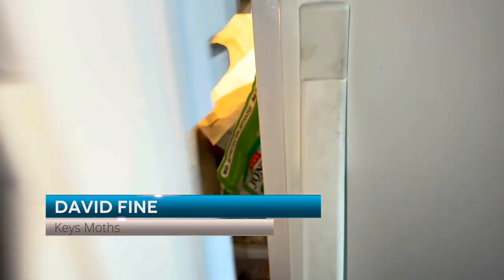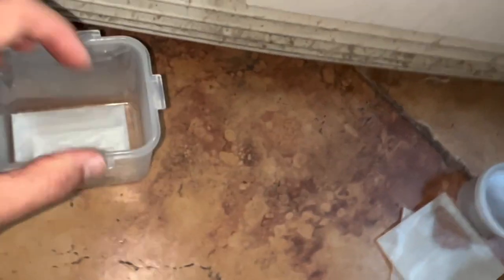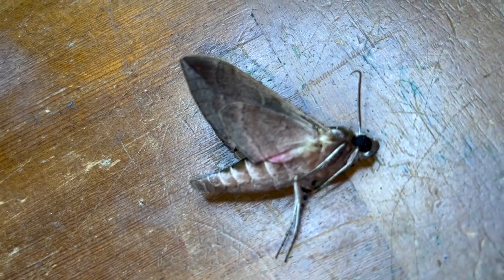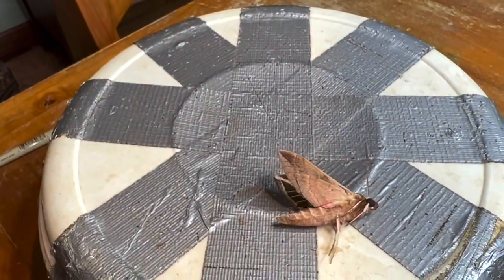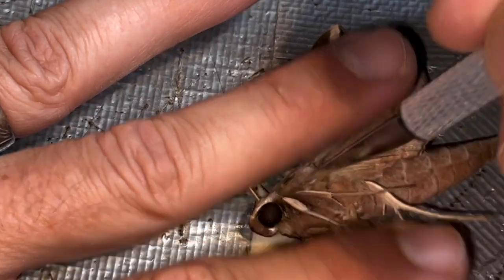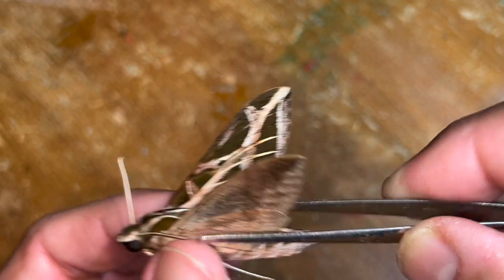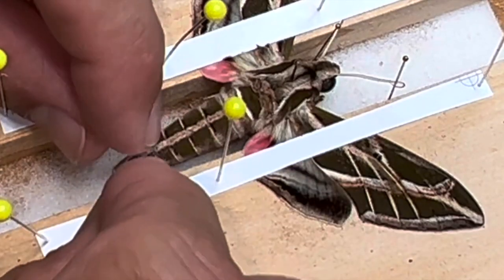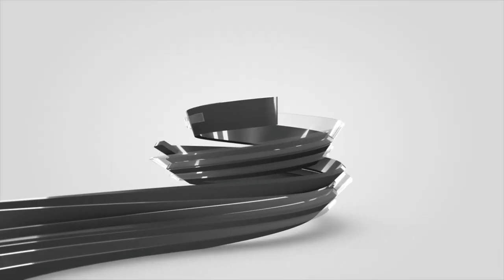MOUNT RARE TROPICAL SPHINX MOTH THE VINE SPHINX MELTING MOTHBERG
MOTHBERG DESCRIPTION TEXT

Every lepidopterists has a mothberg of frozen specimens that has accumulated over the years. This video begins a series of videos that any butterfly or moth collector will enjoy. We are going to start "melting" our MOTHBERG and mounting specimens that need to be curated. Some of these specimens are pushing 20 years old! That is a long time to sit in a freezer. So if you are love butterflies and moths and want to join us on our collecting and curating adventures, we welcome you to this video series where we mount our Lepidoptera from the Florida Keys and beyond and continue with the 20 year moth survey project we are doing in the Keys through the National Wildlife Refuge system. So far we have over 600 species of moths identified and over 100 species of butterflies all from the Florida Keys. We are actually discovering new species regularly and finding all kinds of interesting records in this chain of tiny Islands. We are surveying Crocodile Lake National Wildlife Refuge in North Key Largo and Key Deer Refuge in Big Pine Key and No Name Key.

This video will focus on a tropical sphinx moth species called theVINE SPHINX - Eumorpha vitis. This large and powerful sphingid species is a very rarely seen species in Florida and marks only the 2nd specimen we have seen of this species in the Florida Keys. This was an absolutely stunning specimen caught in Key Largo in July of 2022 at a mercury vapor light. It feeds on grape vines and virginia creeper as larval host plants.